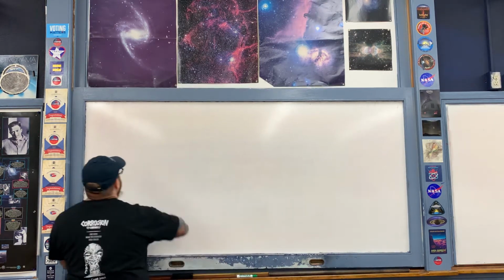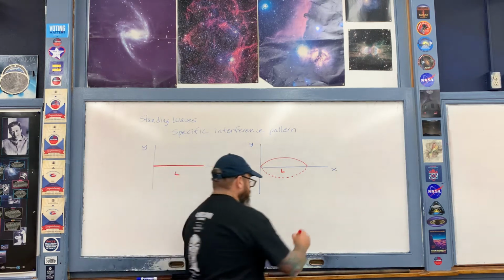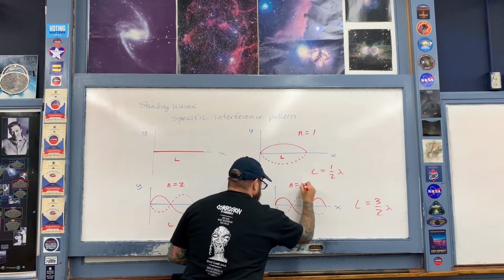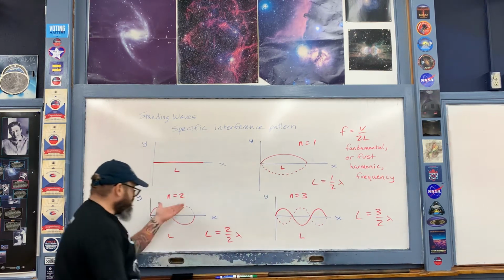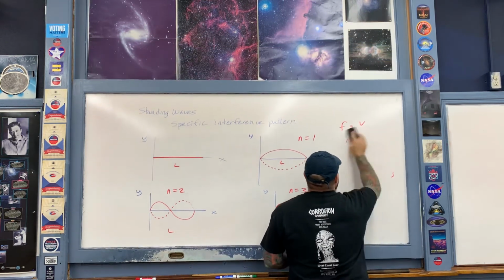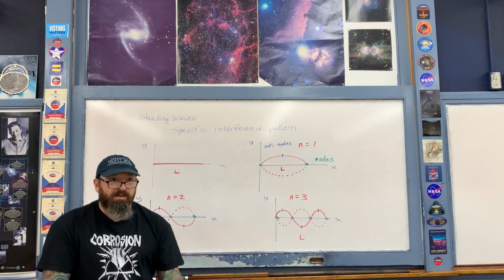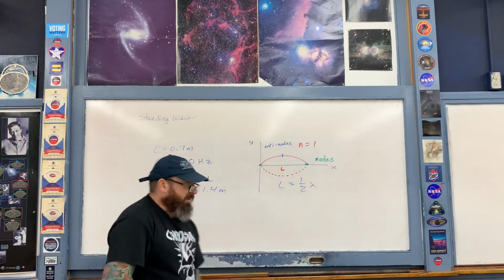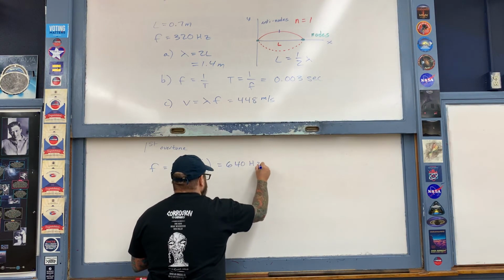Standing Waves Lecture Part 1